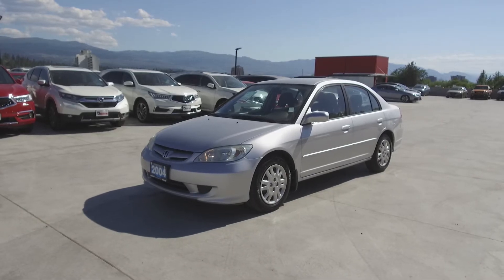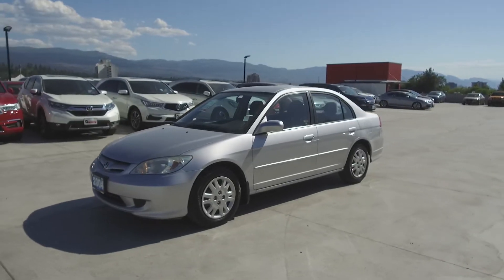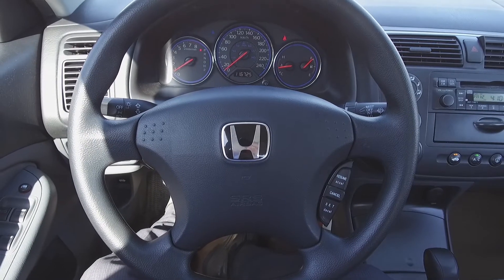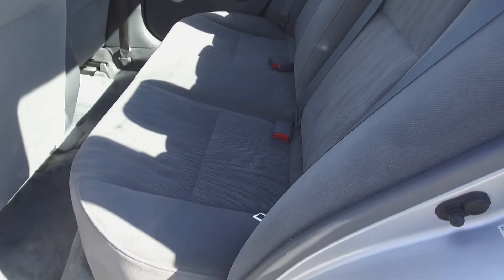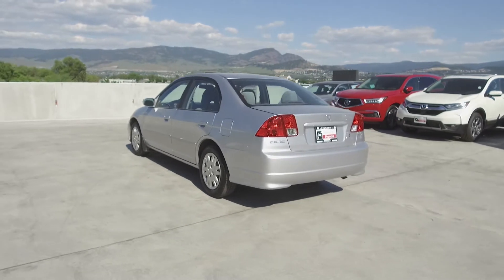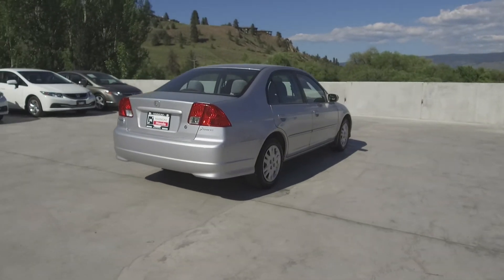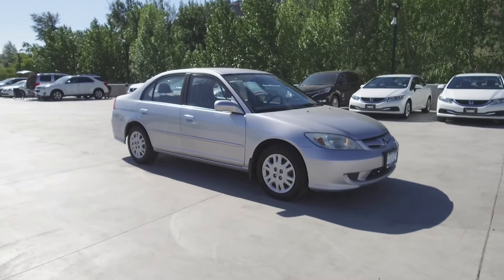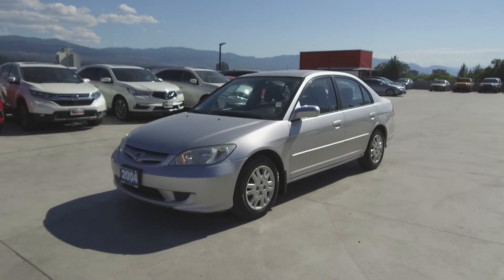2004 Honda CIvic LX Sedan - Harmony Honda - Silver - 18327B - Kelowna, BC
Front brakes have 70% remaining, and rear brakes have 60% remaining. Tires have 80% tread remaining.

This Smoking Free 2004 Honda Civic Sedan is a BC Vehicle with low Kms and has been fully serviced. This FWD vehicle comes with a New Timing Belt and is nicely equipped with Air Conditioning, Cruise Control, Tilt Steering, Power Windows, Power Door Locks, Power Mirrors, All-weather Floor Mats, Remote Keyless Entry, Extra Key, Extra Remote and more features. It has a seating capacity of 5 persons to accommodate the entire family. As Safety Features, this Sedan is equipped with: Dual Airbags (SIR), Anti-Lock Brakes / VSA. As a Harmony Certified vehicle, you get a 120 Points Inspection, and you can rest assured that all servicing and maintenance is up to date. The vehicle comes with a CarProof vehicle report documenting the vehicle’s history to eliminate any risks and give you confidence in your purchase. We stand behind the vehicles we sell and guarantee you will be satisfied which is why we offer a 30 day or 2500KM no hassle exchange policy for your peace of mind. We offer great finance rates with high approvals. Come take this vehicle for a test drive today and see for yourself why we are the dealership with #1 customer satisfaction in the Okanagan Valley.